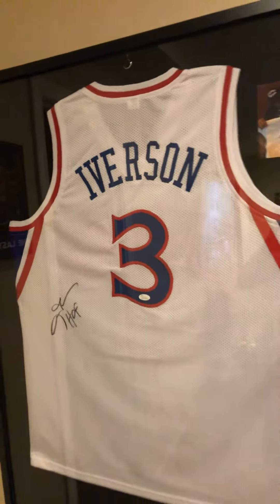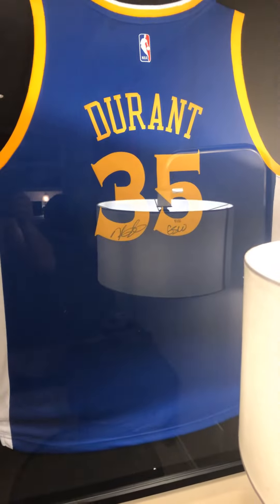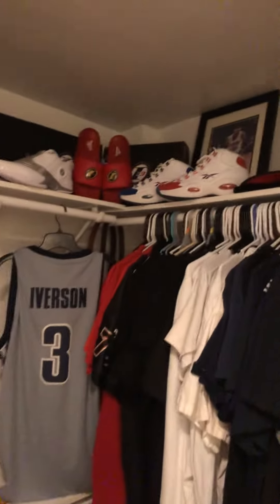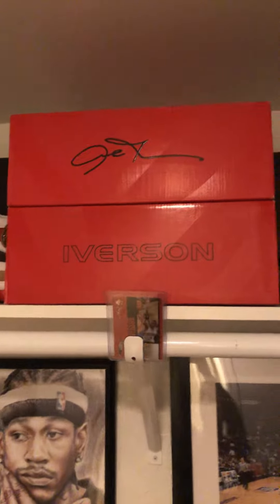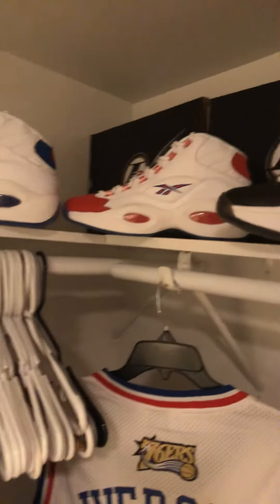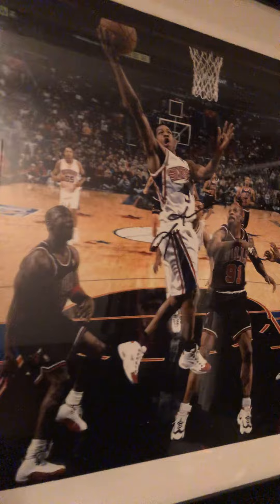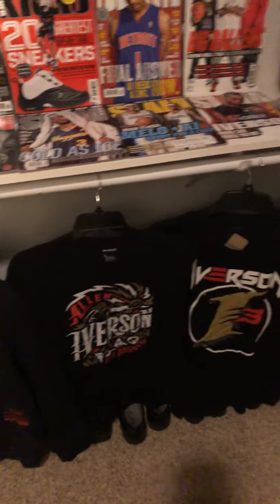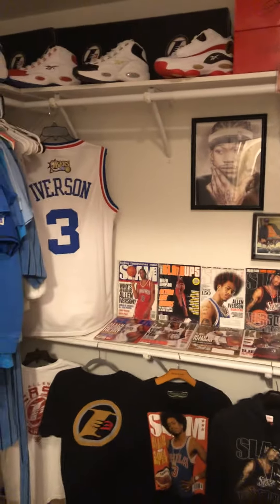Allen Iverson Shoes & Apparel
Ayyyoooo